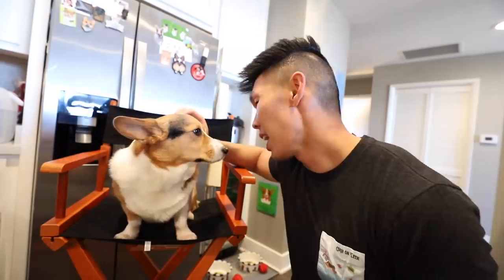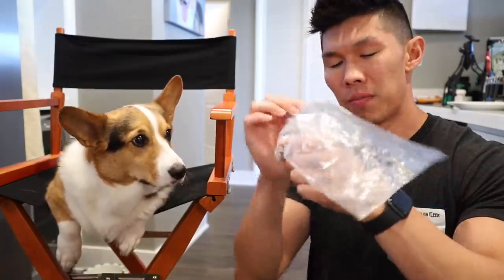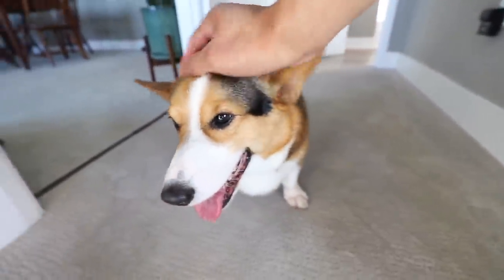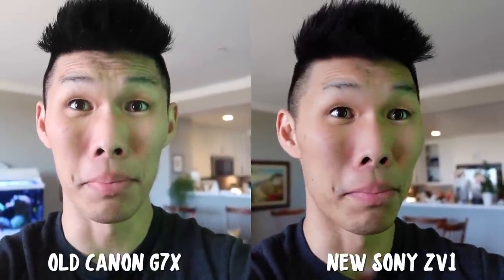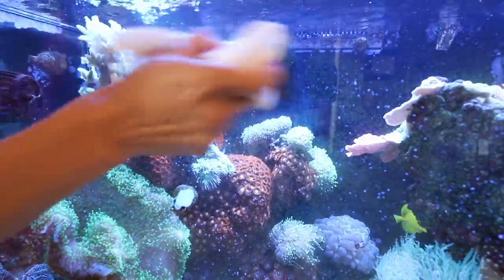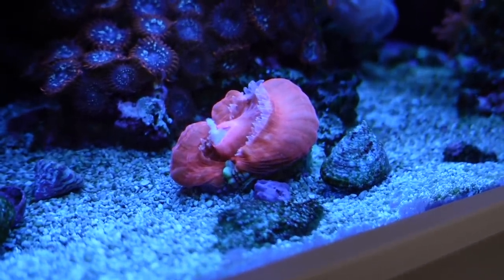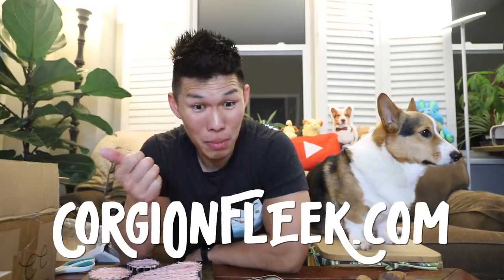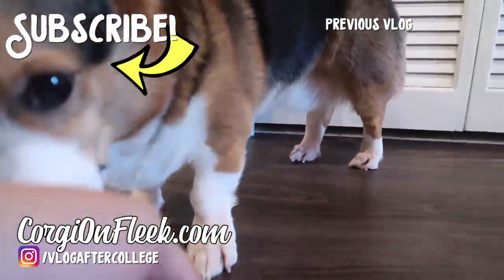Poor CORGI'S Get Well Chicken Soup || Life After College: Ep. 680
Making Dog-Friendly Homemade Chicken Noodle Soup for my corgi using my Instant Pot pressure cooker: Chicken gizzard, egg shells, vegetables, sweet potato, and more. ALSO: New Camera Sony ZV1, Saltwater Aquarium Water Change, Dealing with injured dog, fan mail and more!

Send Us Mail:
VlogAfterCollege

- Corgi health update
- Using Zoom Groom to massage dog
- New Camera Sony ZV1 vs Canon G7X
- Corgi Resting
- How to tape/hang Jigsaw Puzzle
- Saltwater Aquarium Waterchange
- Feeding Coral Cynarina
- Corgi Crunch (Apple)
- At Home Dumbbell Leg Workout
- Cooking Dinner: Onions with paprika
- Opening Fan Mail: Get Well Soon gifts for Gatsby